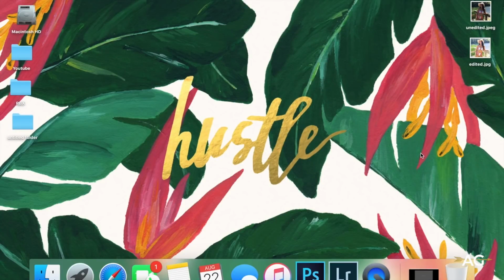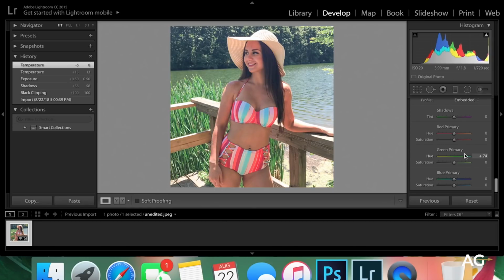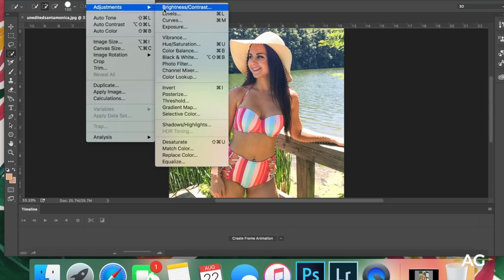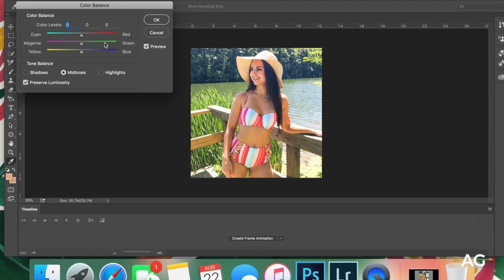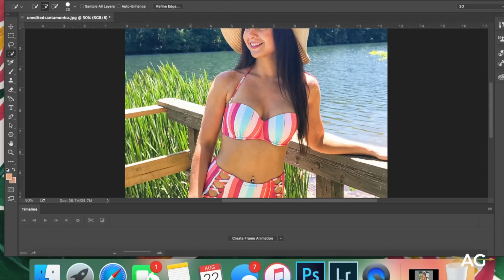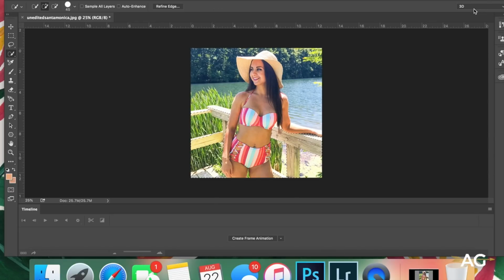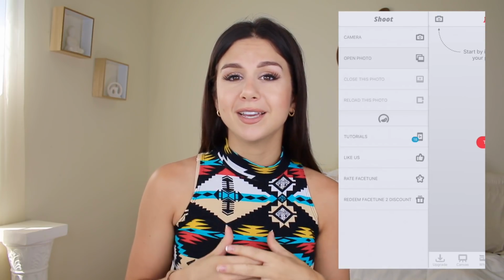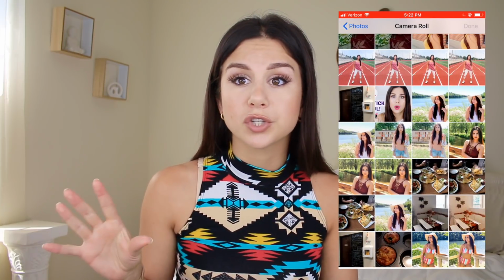STEP UP YOUR INSTA GAME! HOW I EDIT MY INSTAGRAM PICTURES | ASHLEY GAITA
Hey guys!!! Today I am SO excited to share with you how I edit my Instagram pictures!! Nowadays, it is so important to have an aesthetically pleasing and overall cohesive Instagram feed to gain success on social media and help in other business ventures online! Today I'm walking you through STEP BY STEP. I'll be  showing you the software and apps I swear by that are also used by many professionals in the industry!! I don't consider myself a professional, however, I DO hold a degree in Graphic Design so I've had many years of practice! So if you're looking to step up your Instagram game and grow your "Gram Fam", this video is for you!!
Hope this helps you guys and please, if there are ANY questions whatsoever I'd be HAPPY to answer!! Love you guys so much! xo

➳ SOFTWARE USED: Adobe Lightroom & Adobe Photoshop
(Adobe.com) You can get a subscription (The Photography Plan) for about $10. And they DO offer student discounts! :)

➳ APPS USED: Facetune & Preview

➳ CAMERA EQUIPMENT:
Canon 70D
Ring Light
Vlogging Camera
Mini Vlogging Tripod
Memory Card